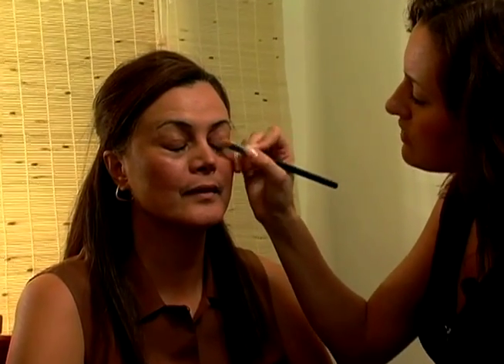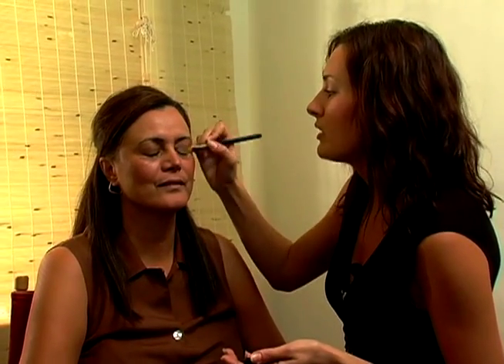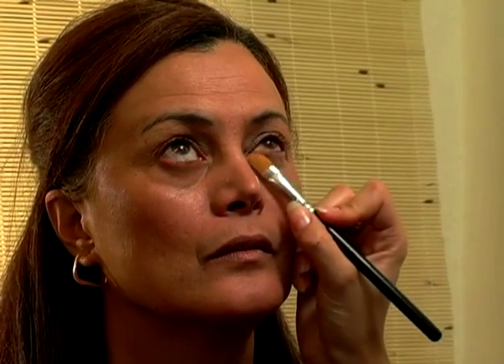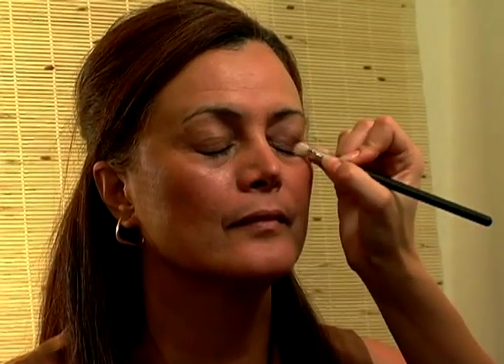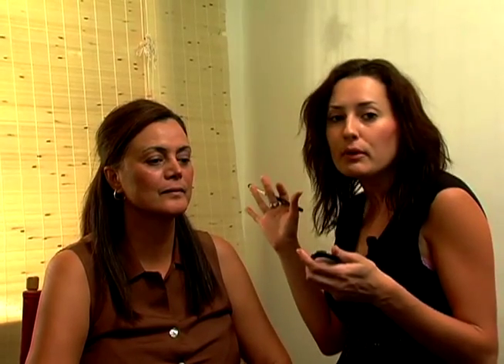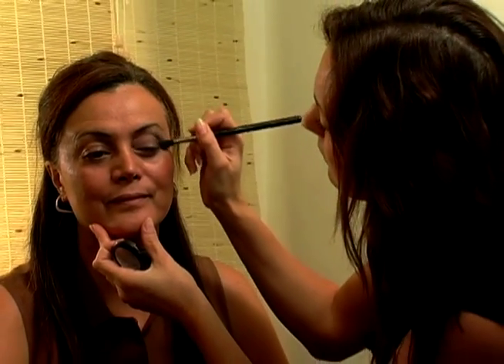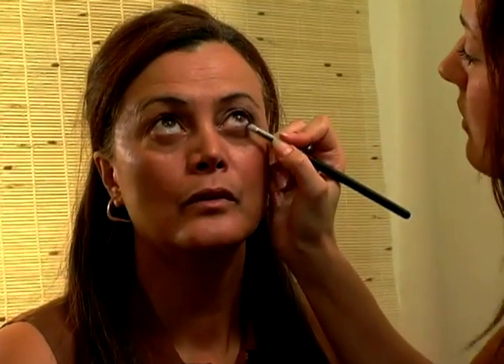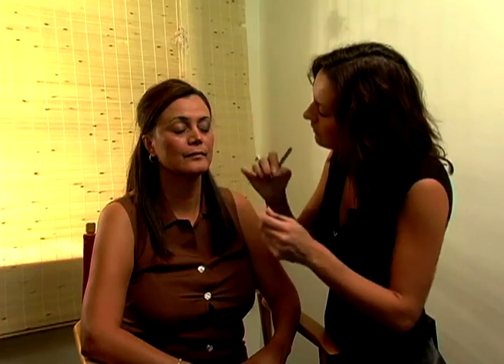How to Put on Makeup : Applying Smokey Eye Makeup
Want smokey eyes for your evening on the town? Get tips for applying the smokey eye look in this free cosmetic video clip.

Expert: Jennifer Karl
Bio: Jennifer Karl has spent over ten years working for major cosmetics companies and is a very experienced artist & trainer. She is the makeup artist for Mac & Garden Botanica.